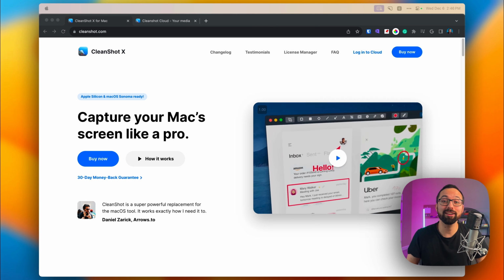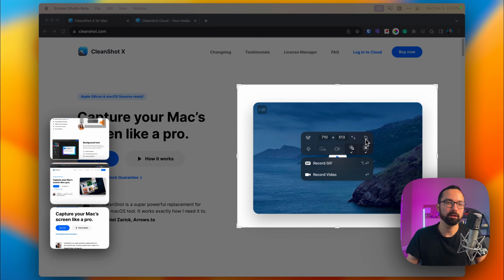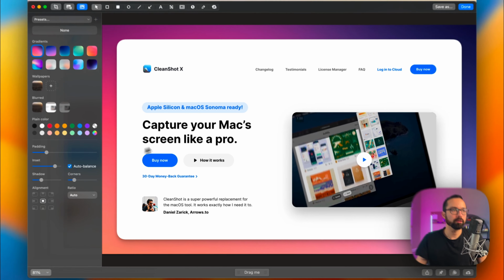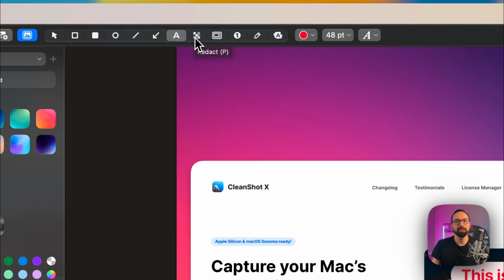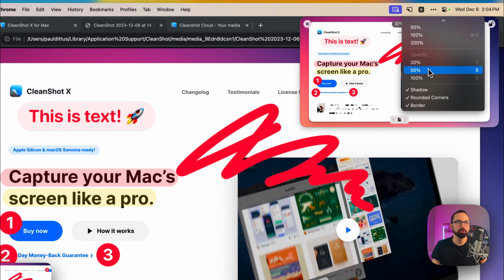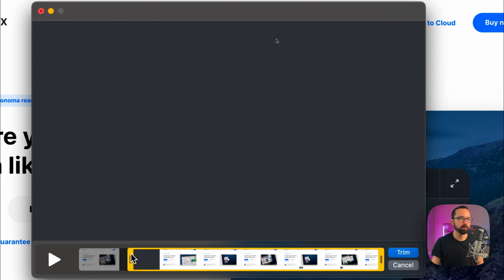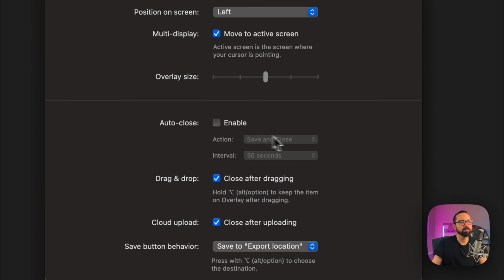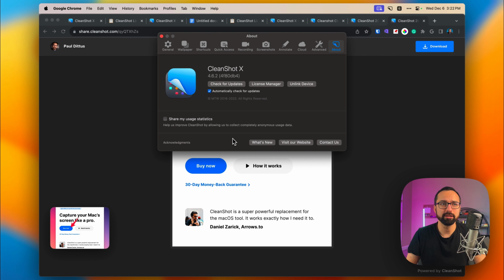How To Take Better Screenshots On Mac | CleanShot X Tutorial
Tired of boring, blurry screenshots?  Want to wow your audience with stunning visuals?  Then upgrade from the basic Mac screen capture tools and unlock the secrets of CleanShot X, the ultimate screenshot power-up!

From Pain to Pro in Seconds:
Struggle with confusing built-in tools? CleanShot X is intuitive and easy!
Missing key features like annotation and sharing? CleanShot X is your one-stop shop!
Want to share stats or reviews but they look awkward? CleanShot X makes them social media magic! ✨

Dive into the CleanShot X Arsenal:
Quick Capture: Capture anything with a single click or keyboard shortcut. ⚡️
Annotation Powerhouse: Add text, arrows, blur, highlights, and more to make your point clear.
Background Magic: Swap out messy backgrounds for a clean, professional look.
Cloud Power: Store and access your screenshots anywhere with the CleanShot Cloud.
Scrolling Savior: Capture long web pages or documents with ease.
Gif & Screen Recording: Create animated tutorials or highlight key moments.
Text Recognition: Extract text from your screenshots for easy editing. 🪄
Pin for Later: Keep your frequently used screenshots at your fingertips.
Hide Distractions: Clean up your desktop by hiding icons and notifications.

Who Needs CleanShot X?
Content creators: Craft stunning visuals for your blog, social media, or videos.
Customer support: Explain complex processes with clear, annotated screenshots.
Teachers & trainers: Create engaging learning materials with interactive elements.
Anyone who wants to look pro: Take your screenshots to the next level with minimal effort.

As of posting this video, CleanShot X offers a one-time purchase with a 30-day money-back guarantee.
Need more cloud storage? No worries, they have subscription options.

Ready to Take Flight?
Check out the video for an in-depth walkthrough and see the magic in action!
Until next time, stay techie, my friends! ✌️

Timestamps
0:00 Why CleanShot X
1:03 Practical Use Cases
1:35 Best Keyboard Shortcuts
2:35 The All-In-One Shortcut
3:52 How To Take A Scrolling Screen Capture
4:31 How To Record A GIF Or Video
6:00 How To Edit Screenshots
16:16 CleanShot Cloud Demo
17:22 Pricing
18:18 Recording Video: Clicks And Keystrokes
19:48 OCR Screen Capture
20:43 Side Quick Access Options
21:03 Make Screenshot Ready For Social Media
21:50 CleanShot X Settings
25:21 Updating CleanShot X
25:48 Open And Edit ANY Image In CleanShot X
26:18 CleanShot X Team
26:54 My Final Thoughts

🎛️ My setup & recs (paid link)

Video by Paul Dittus